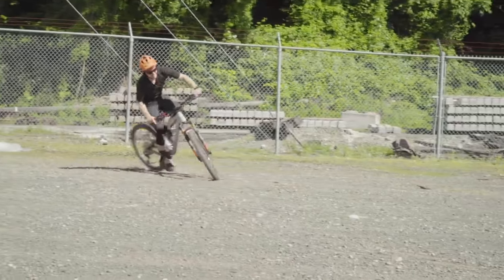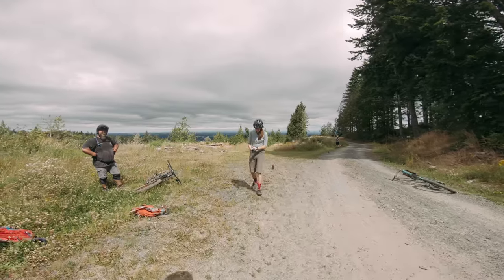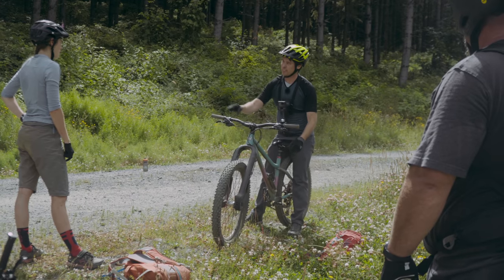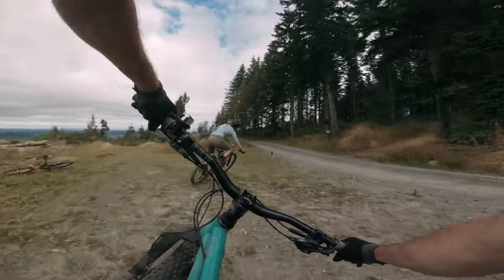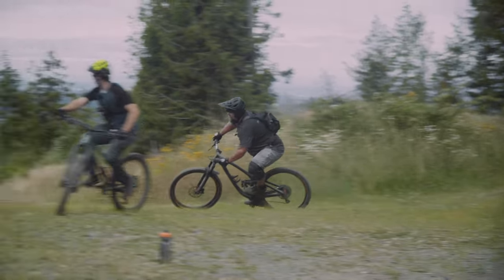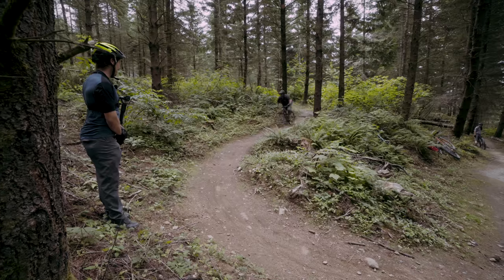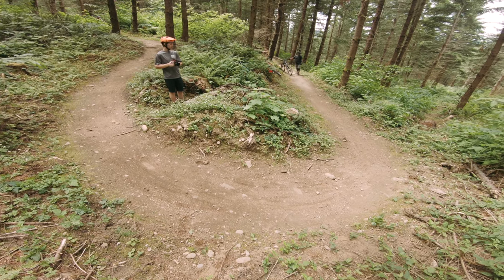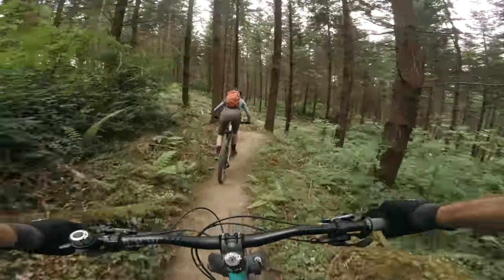From DRILLS to SKILLS: teaching how to corner!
When I really got into mountain bike racing back in the early 2000s, I knew it’d be key to understand how to corner fast.  Trying to imitate how the motocross guys would train, I ended up doing lots and lots of cornering drills, usually on slippery surfaces, focusing on a technique that was repeatable, predictable, and fast.  I’ve got a strong BMX background, so I figured, “Why not turn corners into a chance to pump the bike as well?”  I can’t say that I have the “best” technique, as I’ve definitely seen a few other cornering styles that are just as valid, but this style has worked awesome for me over the years!

GIVE DANICA AND DUSTIN BOTH A FOLLOW!

ALSO, Dustin is an electrical contractor, he runs Pro Circuit Electrical Give him a shout for your electrical needs!  I just had him install a hot tub for me, and his crew did awesome work!

JKW Koozies available now!

Big thanks to these guys for making this all possible!